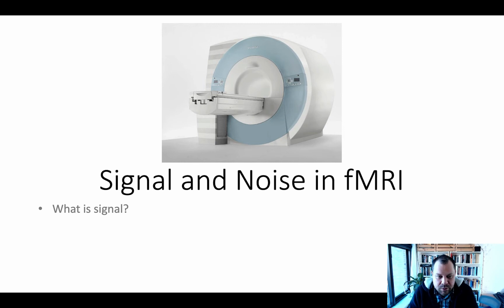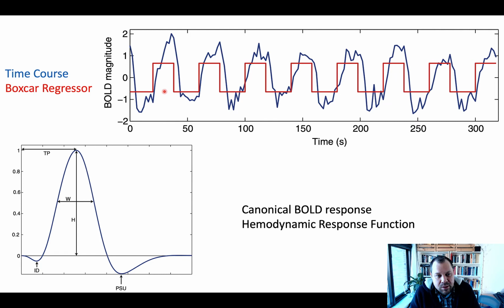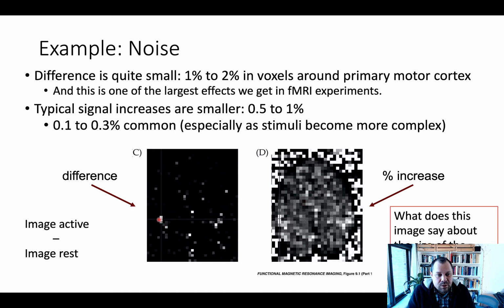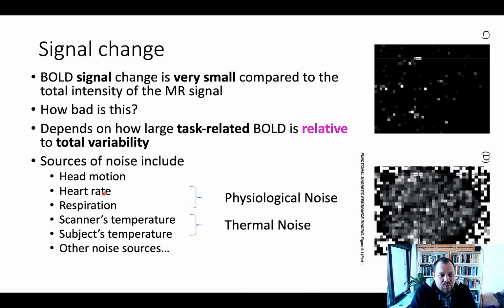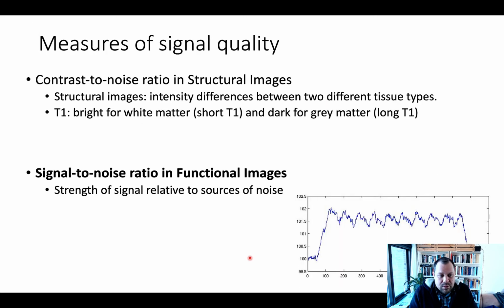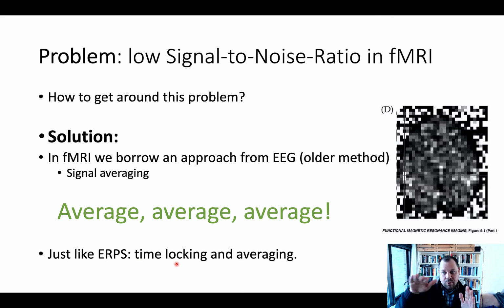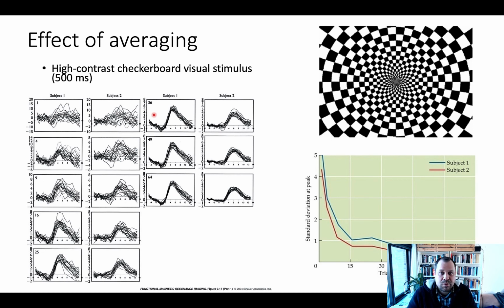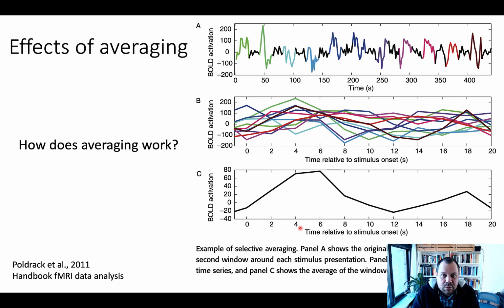Methods_L3_4_Signal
Signal and Noise in fMRI

Table of Contents:

00:15 - What is signal?
02:21 -
03:36 - Example: Signal
04:35 - Homunculi I - Motor
04:43 - Example: Noise
06:16 - Homunculi I - Motor
06:17 - Example: Signal
06:20 - Homunculi I - Motor
06:20 - Example: Noise
10:02 - Different measures of signal quality and magnitude
11:23 - Measures of signal quality
12:14 - Raw SNR
13:03 - Problem: low Signal-to-Noise-Ratio in fMRI
14:45 - Effect of averaging